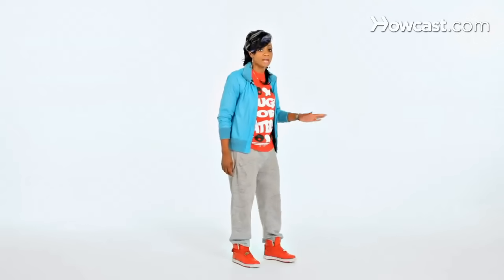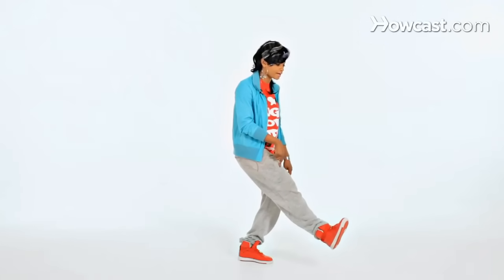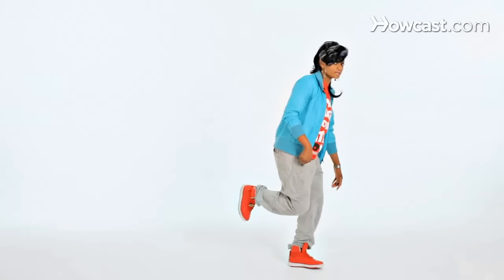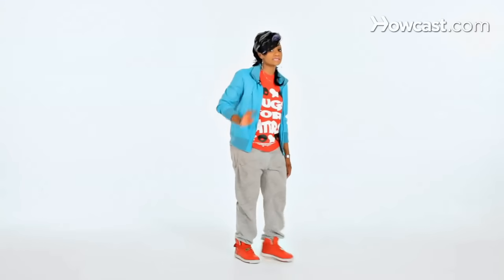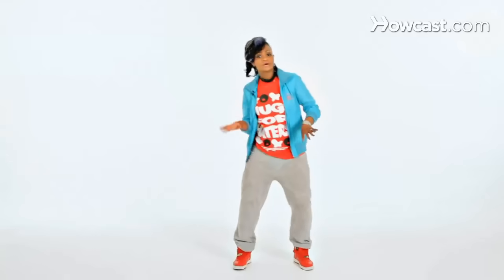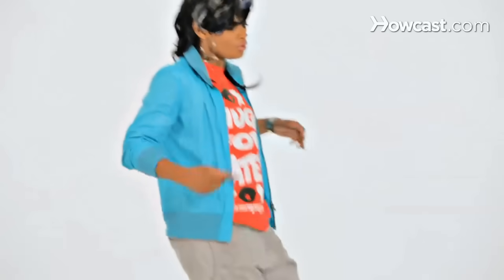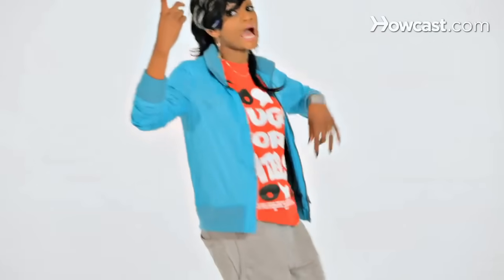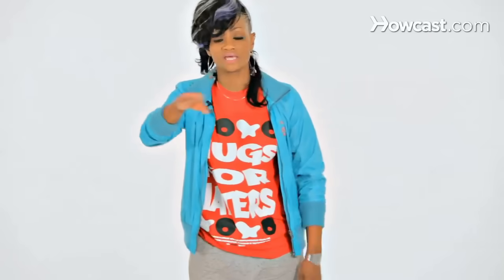How to Jerk | Club Dancing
Like these Dance Lessons !!!

"What up y'all, my name is Tweet Boogie, I represent the South Bronx, had my first hip hop crew at 14, done some work with Jay-Z, Mary-J Blige, Destiny's Child, travel all over the world, cuz I teach hip hop culture, and right now I'm ready to teach you some dances for the club; let's get started.
Okay so now, I know one of the most popular dances that was created on the west coast is how to jerk. So I'm going to stand at an angle so you can see my feet better. So the first thing you want to do is you want to hop on the left leg. Hop on the left leg and you want to kick out with the right leg. Boom. Right? Now, you want to take the left leg and you want to hop forward, but at the same time, you want this right leg to go back. Boom. Good. Now, you gotta hop again, this right foot is going to come down, as it comes down, you're going to kick this left leg out, boom. So let's try this again. So you going to bring this back, and this leg is going to jump forward, and then you going to scoop under, boom, and hop again. Boom. and 1, and forward, and forward, and, forward. So let's try this again slow. So, you going to kick out the right leg, hop on it. Good. You wanna jump on the left leg, bring that forward. This leg is going to come back. Boom. then you going to plant this right foot and kick the left leg out. You wanna hop towards the front. Good. Upper body. Boom. Like you going ""unh"". Just a little bit - not a lot. Let's try this again. So, kick and 1, and 2, and 3, and 4, and 5, and 6 and 7 and 8. Good. Now that's done really slow, let's try and speed this up. 6, 7, 8 and 1, and 2, and 3, and 4 and 5, and 6 and 7 and 8. So, let me show you what it looks like with music. DJ, drop it on 'em. So let's try it slow. 5,6,7,8. Hop, back, hop, back, hop, back, same time. Boom. Two different things going on, so: 1,2,1,2,1,2, you gotta hop up, you gotta think up, you can't think down, so you can't go down, down, you gotta think up, and 6,7, and up and up and up and up. So now, let's pick up the tempo. Are YOu ready? Cuss them haters, cuss my haters, so 5,6, here we go, 5,6,7,8, out in out in out in out in out in, ooh put the swag on it, take the hair out my mouth, here we go. Hop. Wanna try it again? Last time, last time slow, and then fast, one more time. 6,7,8, 1,2,3,4,5,6,7,8. Good. Now let's try that fast, are you ready, are you with me? 6,7,8, hey. Hey you could put your hands on your hips, up, up, up, up up up up up. Good. Pose. Good. There it is, y'all. How to jerk."